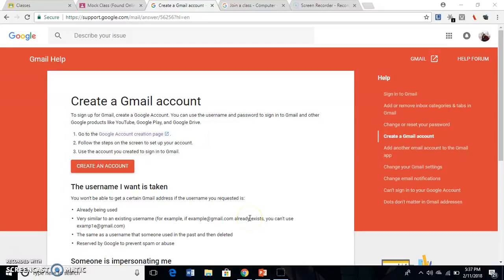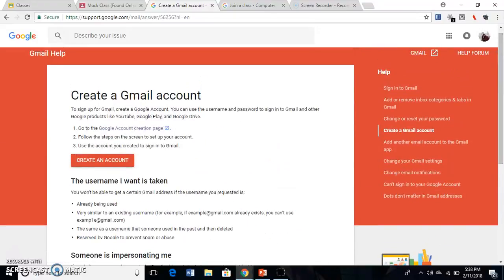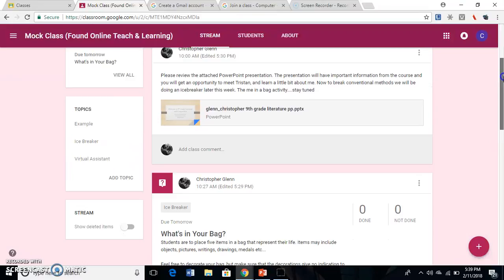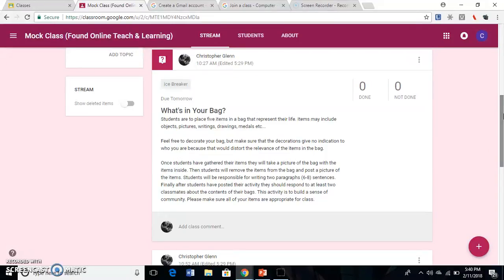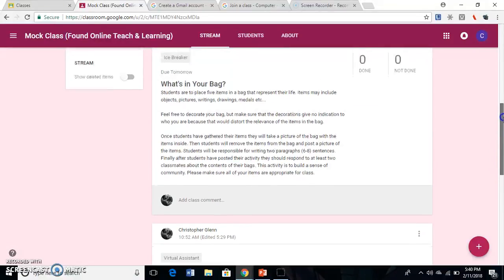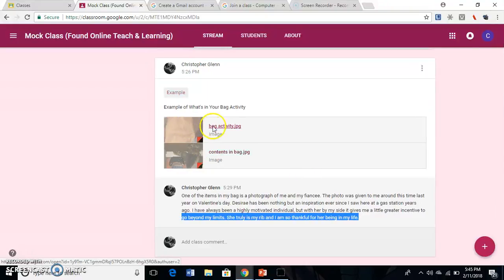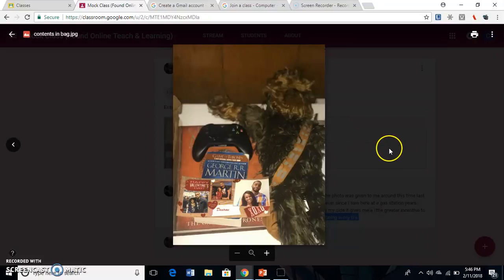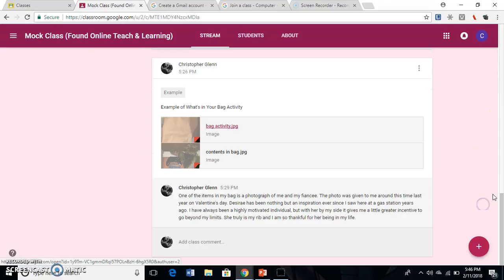Icebreaker Activity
Students are to place five items in a bag that represent their life. Items may include objects, pictures, writings, drawings, medals etc...

Feel free to decorate your bag, but make sure that the decorations give no indication to who you are because that would distort the relevance of the items in the bag.

Once students have gathered their items they will take a picture of the bag with the items inside. Then students will remove the items from the bag and post a picture of the items. Students will be responsible for writing two paragraphs (6-8) sentences. Finally after students have posted their activity they should respond to at least two classmates about the contents of their bags. This activity is to build a sense of community. Please make sure all of your items are appropriate for class.